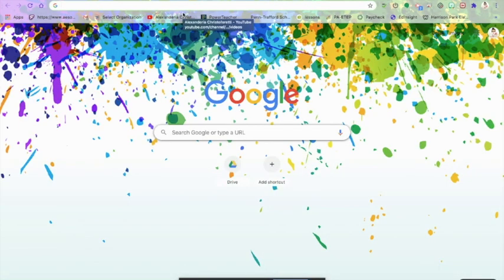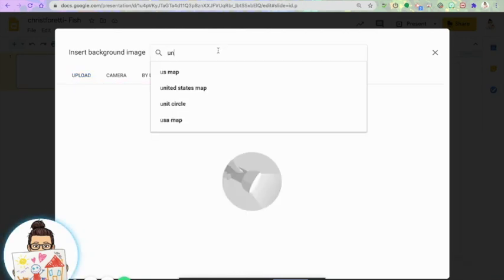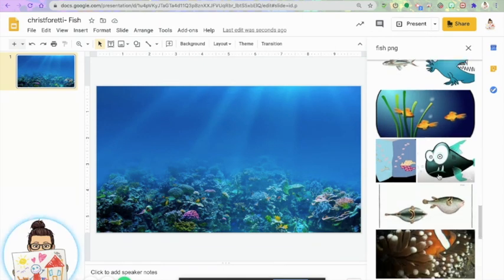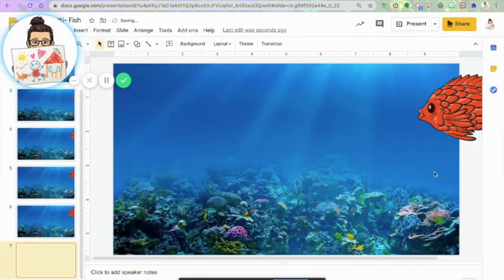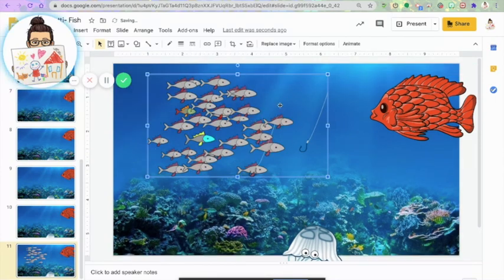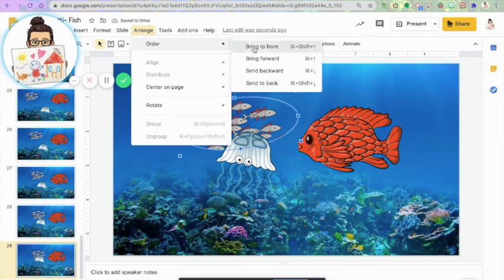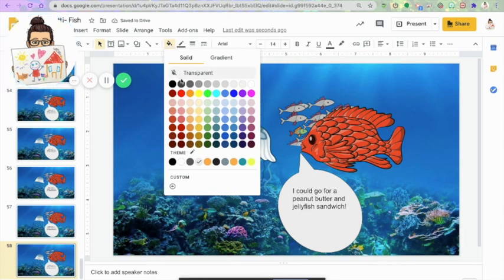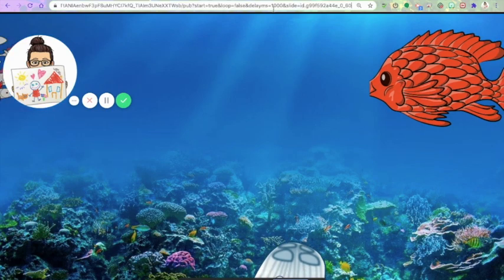stop-moton with Google Slides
This video is about stop-motion with google slides.